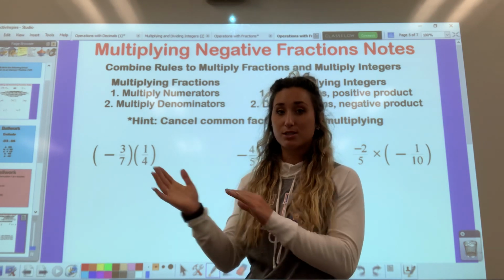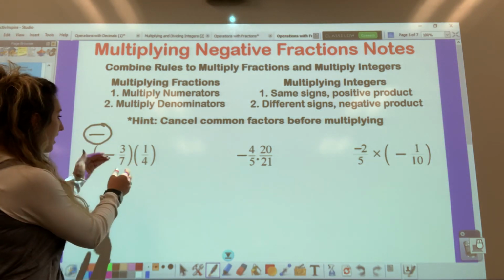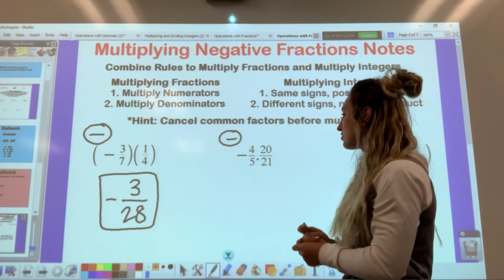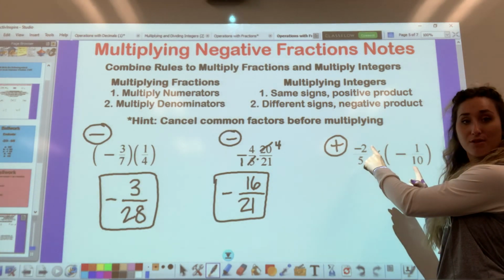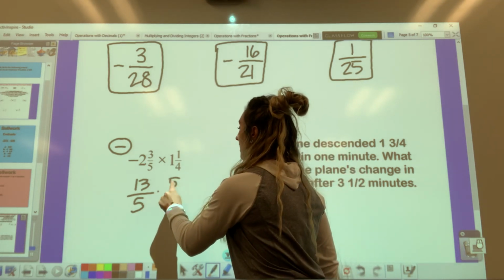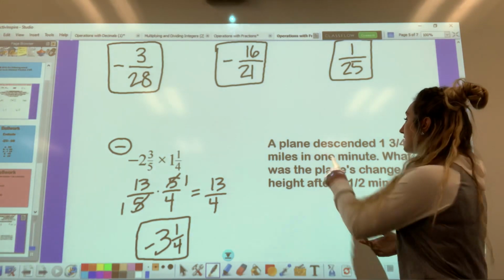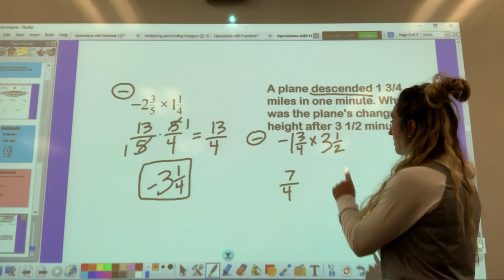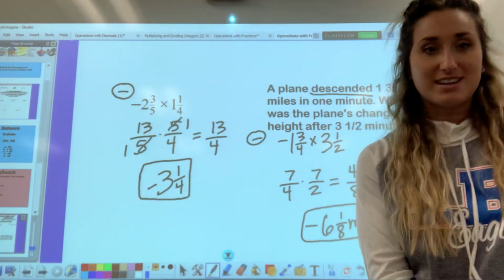Multiplying Negative Fractions